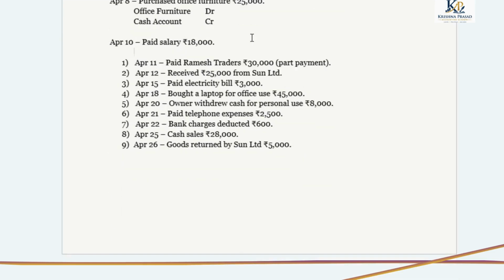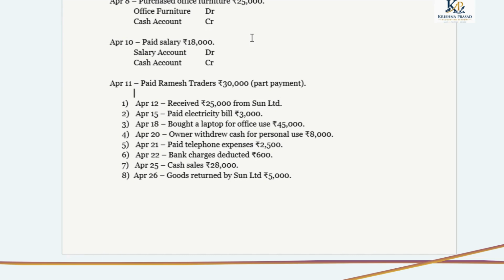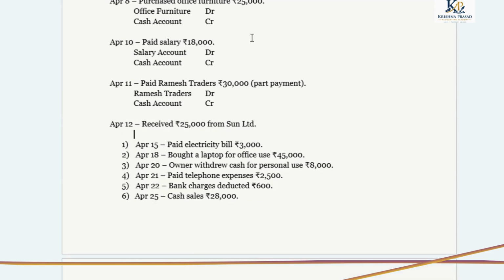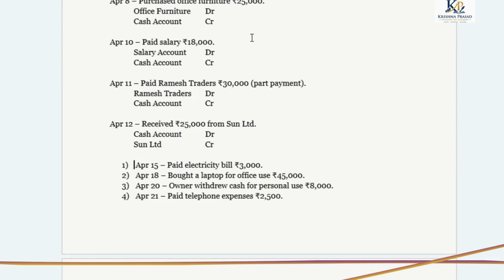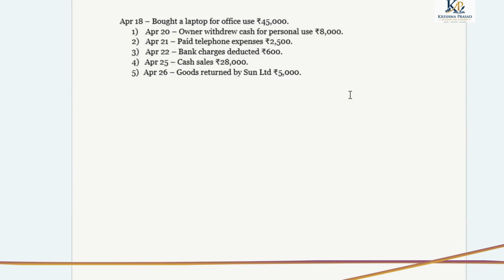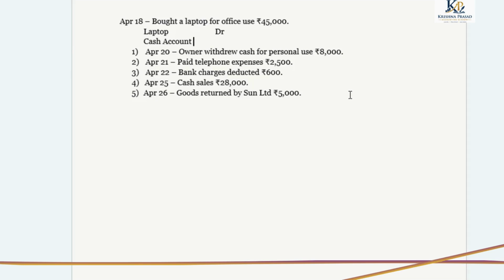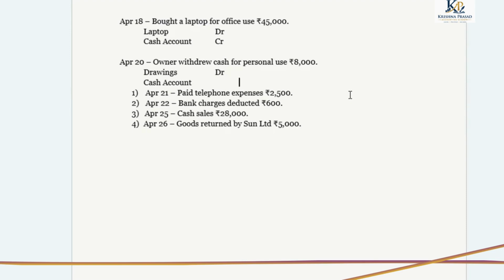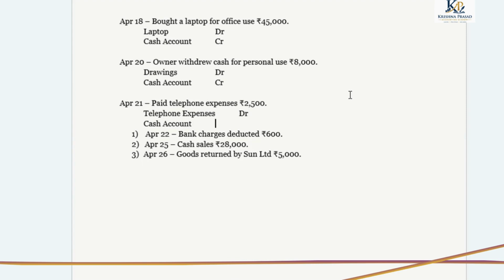Accounting Basics for Beginners Part - 14| Learn Accounting from Scratch| Complete Accounting Course